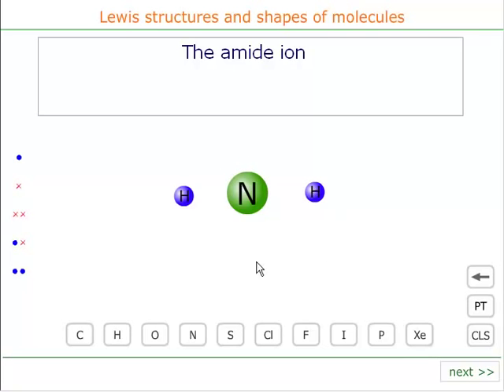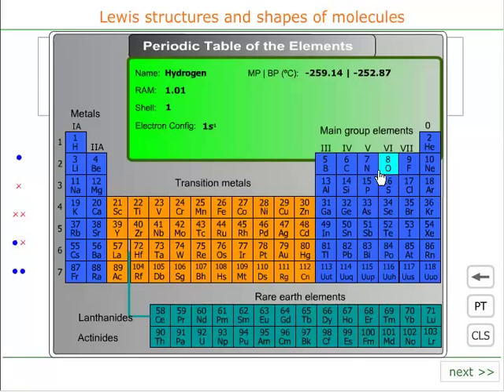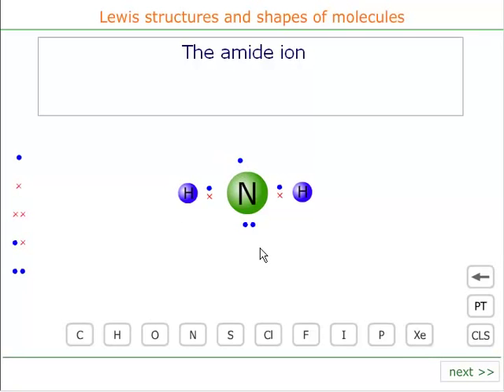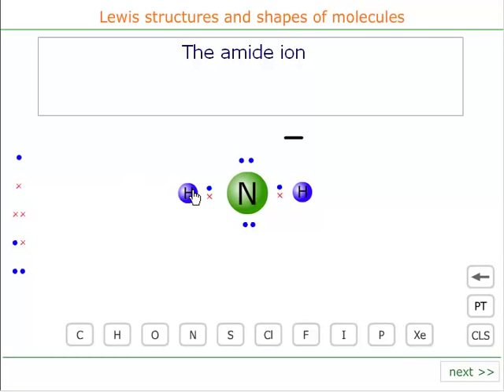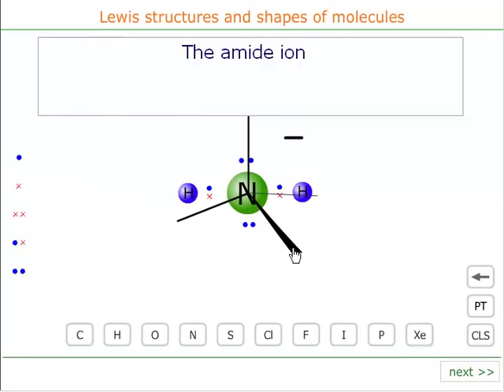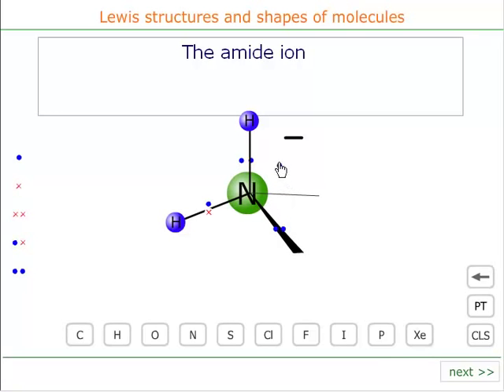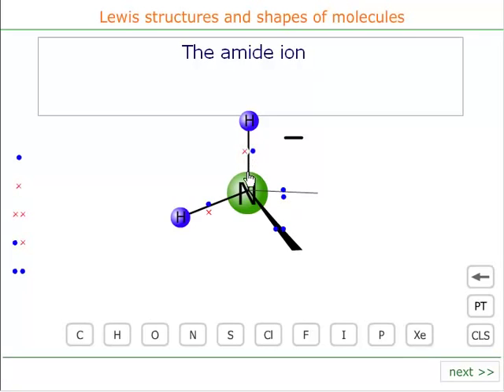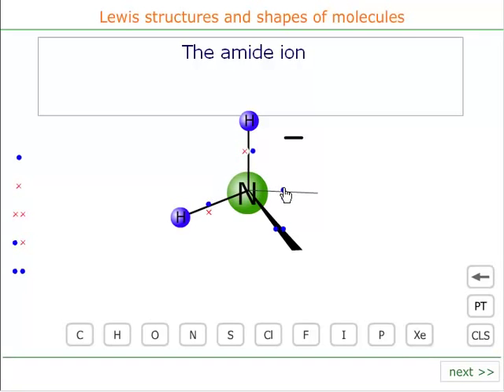The Lewis structure and shape of the amide ion